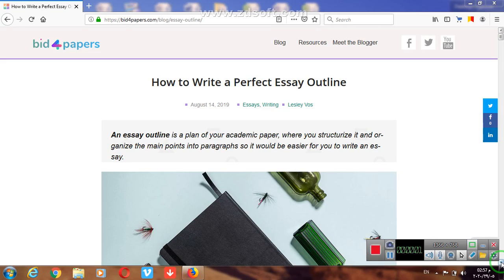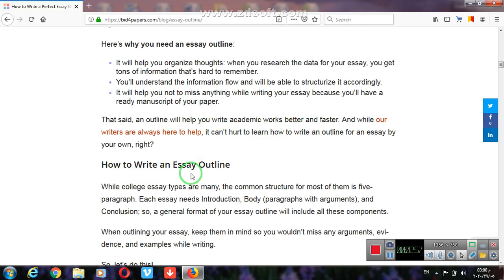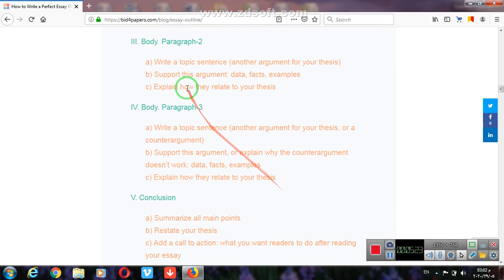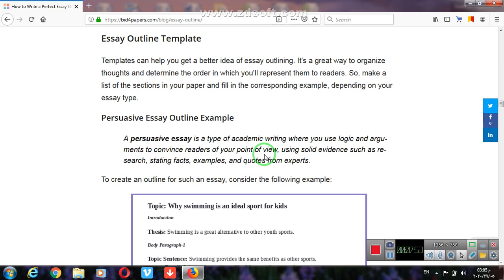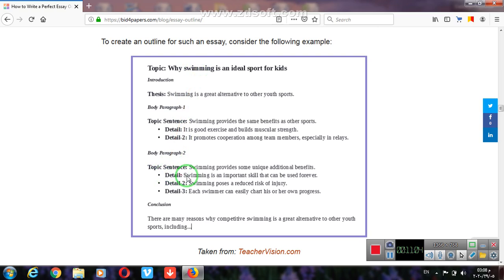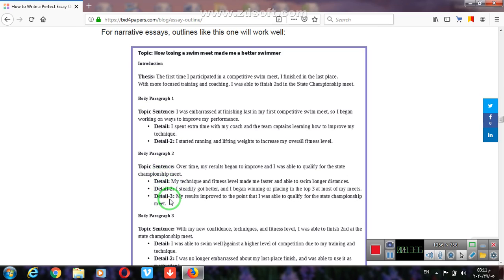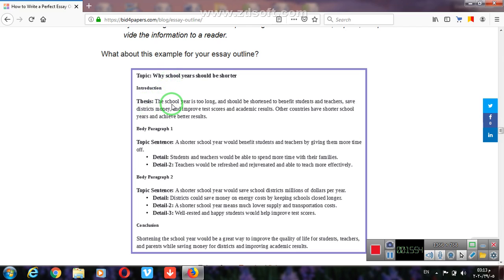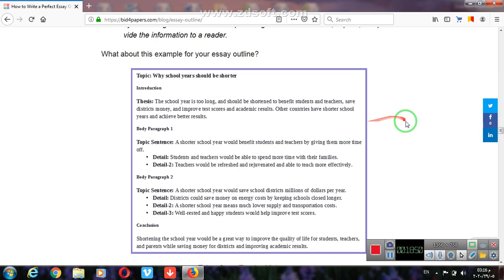Perfect essay outline